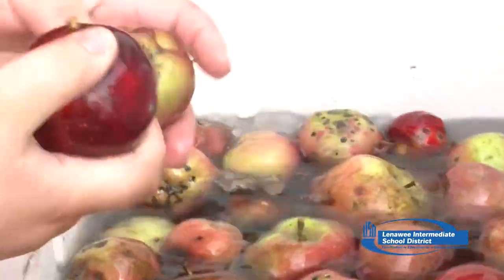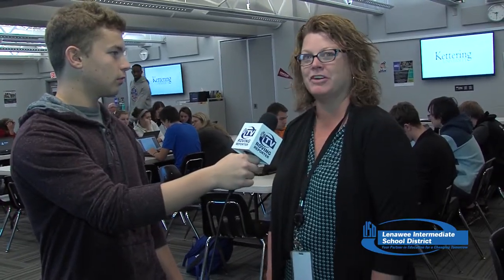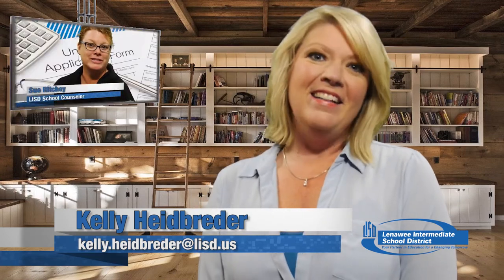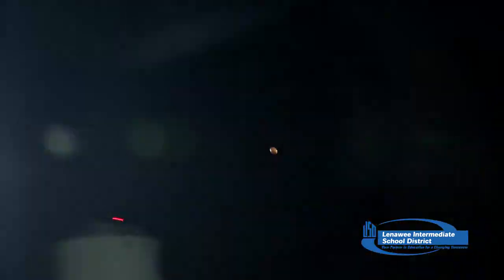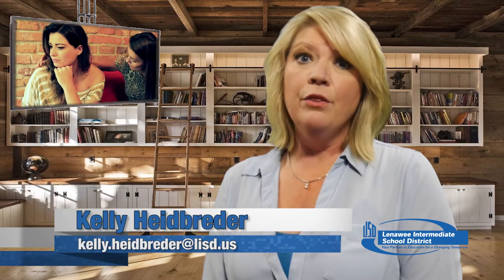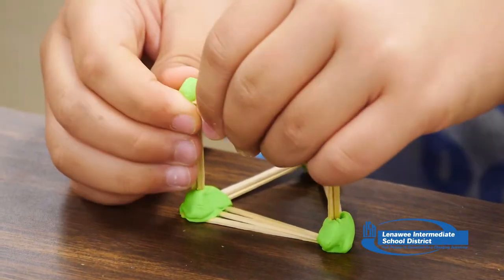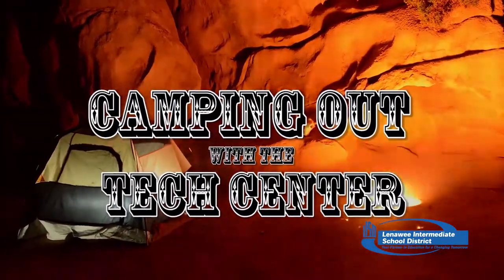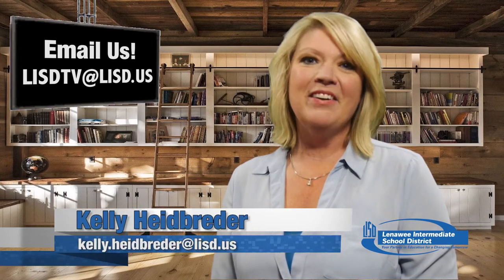Lenawee Episode 22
Welcome to Lenawee! Students across the county are starting to apply for college – so we will show you what you need to do to.

And our students are solving real-world manufacturing problems – we will show you what one student does to make a special part for us here at LISDTV! It’s pretty impressive!

Do you like cider? I know I do! And our students at the center for a sustainable future are making some fresh apple cider from the trees on our Tipton highway campus!